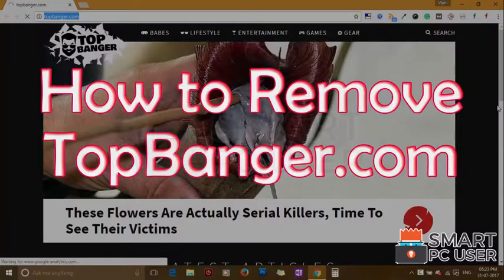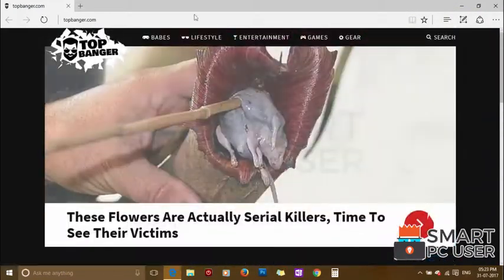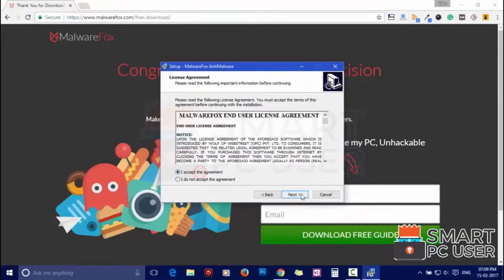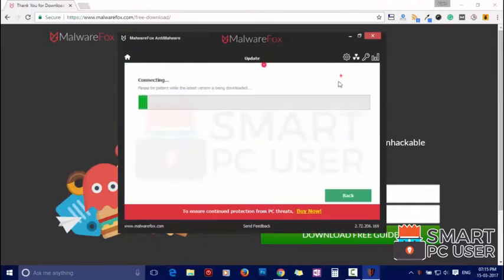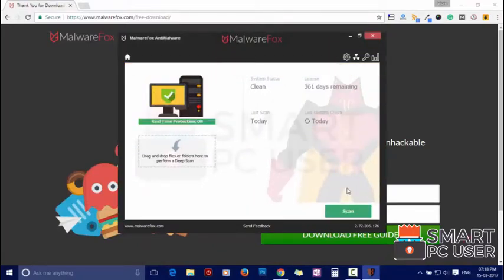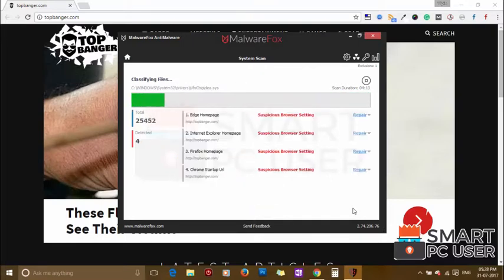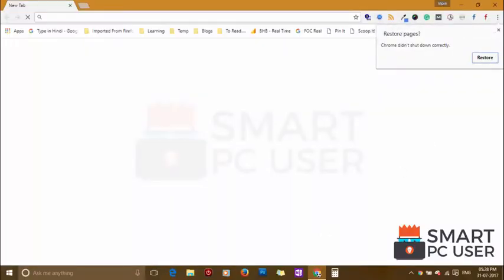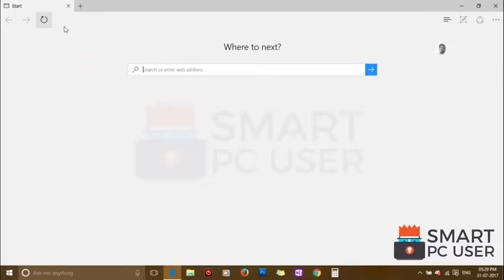Remove TopBanger.com from All Browsers (Firefox, Chrome, Edge, IE)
TopBanger.com is a weird news site but it also hijacks the options of your browsers. It attacks Mozilla Firefox, Google Chrome, Microsoft Edge, Internet Explorer browsers. It keeps displaying malicious ads on the hijacked pages. It also tracks your browsing activity like search query, browse history, IP address, Geo Location etc. To remove TopBanger.com from all browsers at once follow this guide.